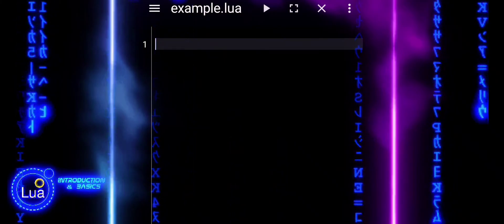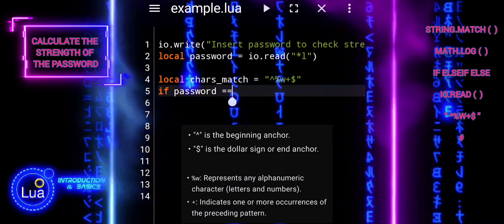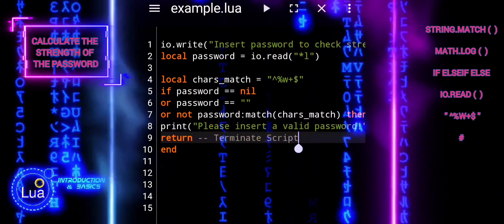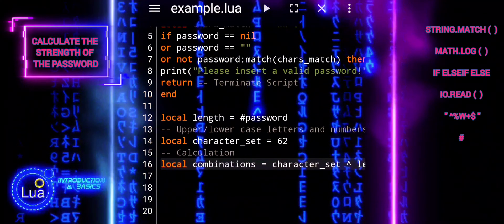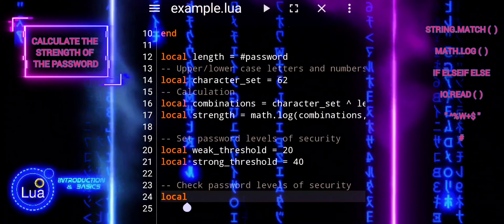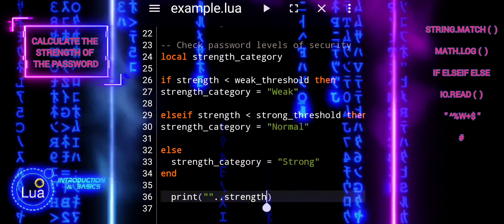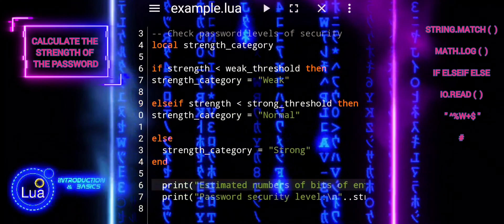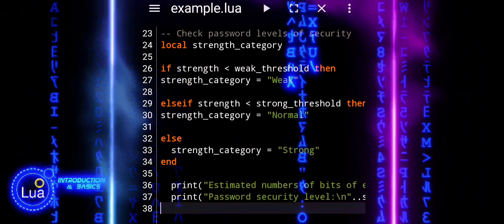#47 Lua Tutorial: Building a Password Strength Checker with math.log & string.match